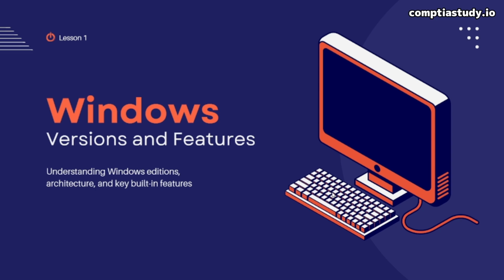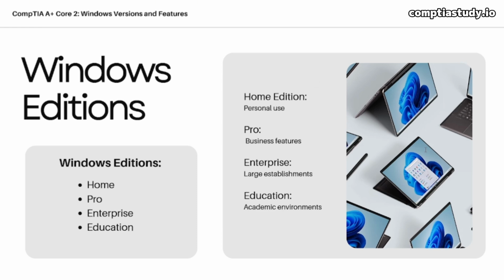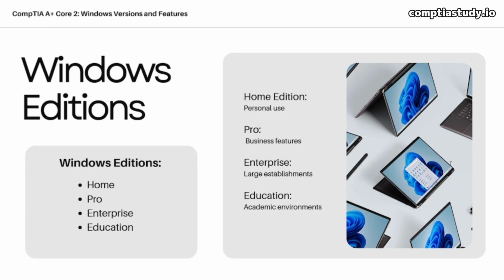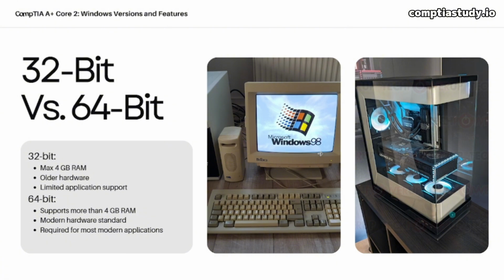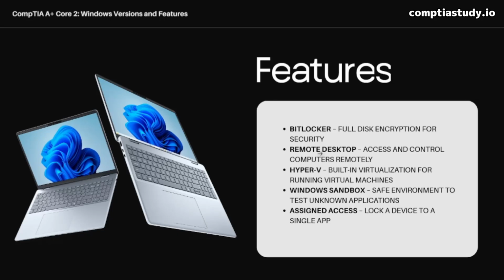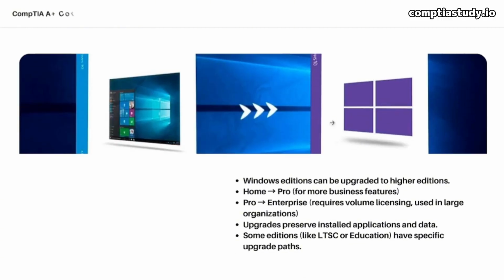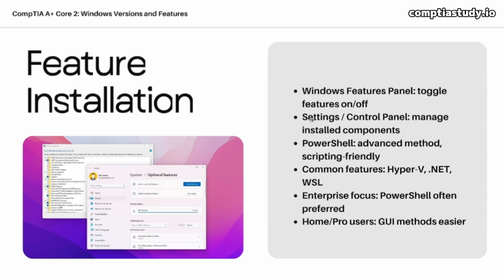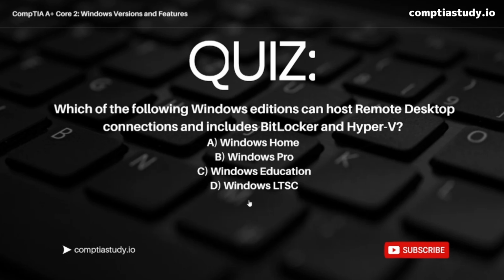CompTIA A+ Core 2 Lesson 1: Windows Editions and Features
**CompTIA A+ Core 2: Windows Editions and Features**

In this lesson for the **CompTIA A+ Core 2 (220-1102)** exam, we break down the different **Microsoft Windows editions** and the key features that IT professionals need to understand. If you're studying for the **CompTIA A+ certification**, this video will help you learn the differences between **Windows Home, Pro, Enterprise, and Education**, along with the features that make each version unique.

Understanding Windows editions is an important objective for the **A+ Core 2 exam**, and it’s something help desk technicians and IT support specialists encounter regularly in real-world environments.

In this lesson you will learn:

• The major Windows editions: **Home, Pro, Enterprise, and Education**
• Which features are included in professional and enterprise environments
• Key Windows features such as **BitLocker, Group Policy, Remote Desktop, and Hyper-V**
• How different Windows editions are used in home vs business environments
• What you need to know for the **CompTIA A+ 220-1102 exam**

This video is part of a complete **CompTIA A+ Core 2 training series** designed to help you pass the exam and start a career in IT support, help desk, or system administration.

The site includes practice tests for:

• CompTIA A+
• Network+
• Security+
• Cloud+
• CySA+
• CCNA
• AWS Cloud Practitioner
• Microsoft Azure Certifications